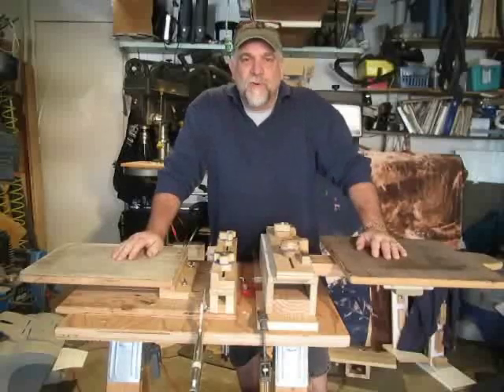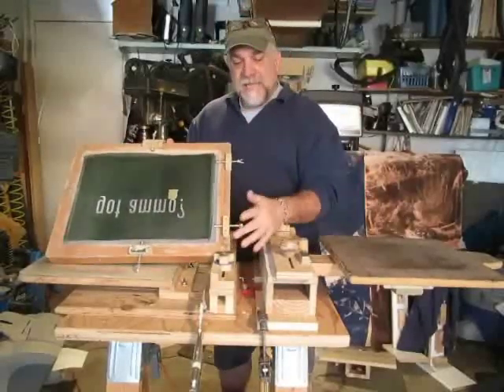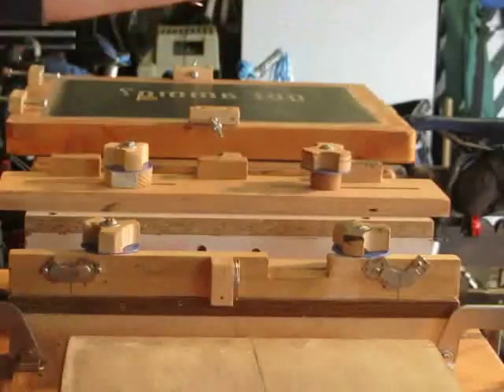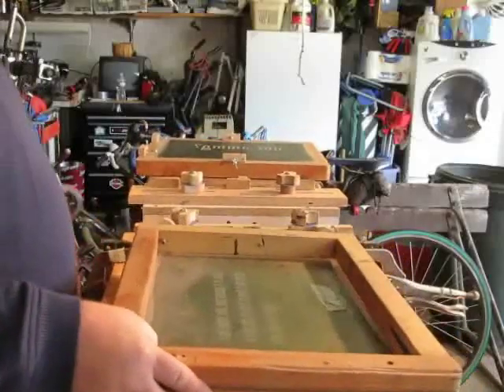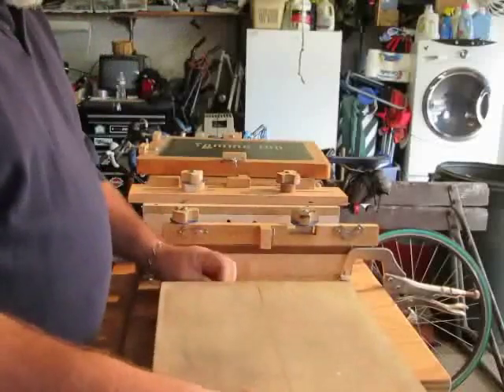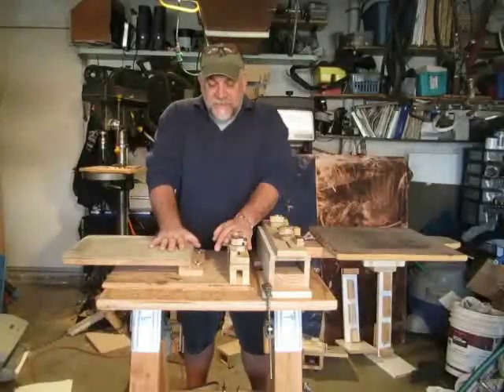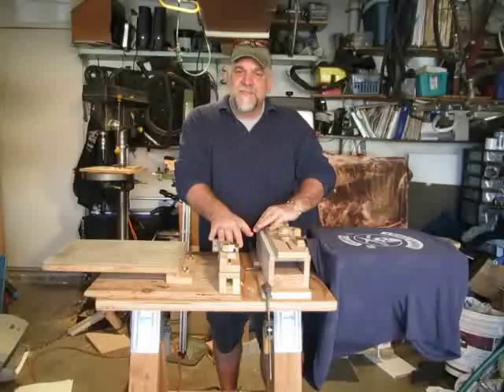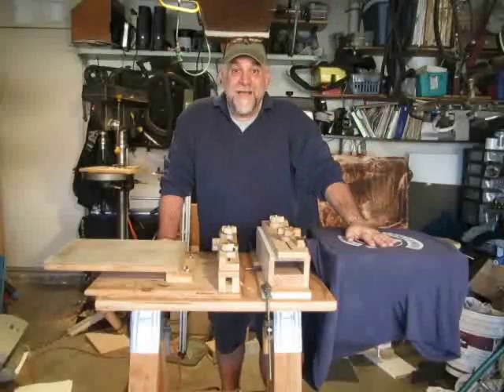My Screen Presses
Here's a look at the screen presses and registration methods I currently use.  This video will replace all the previous press building videos.